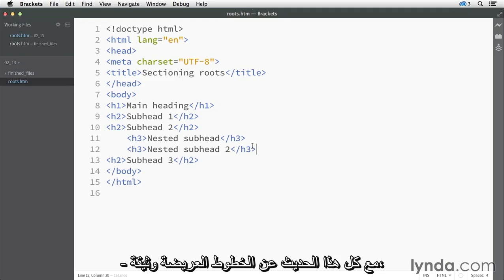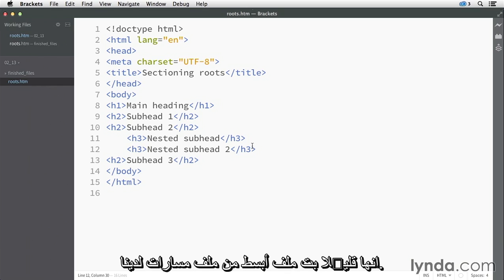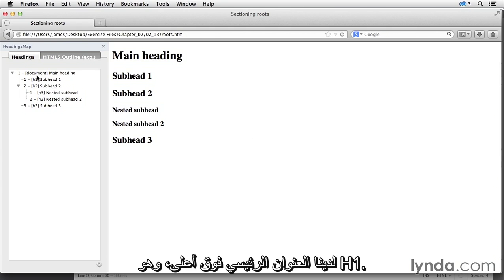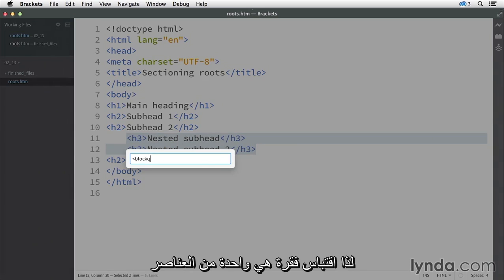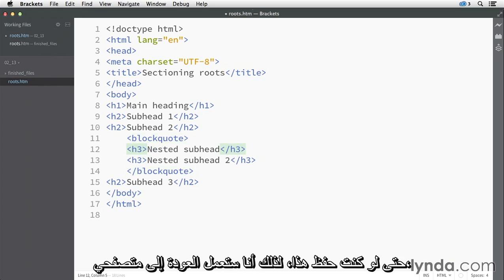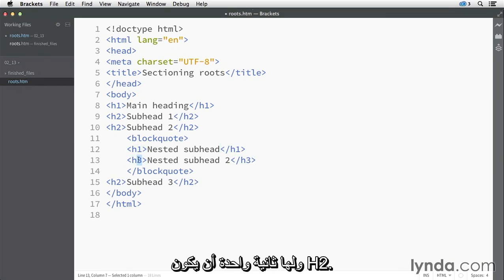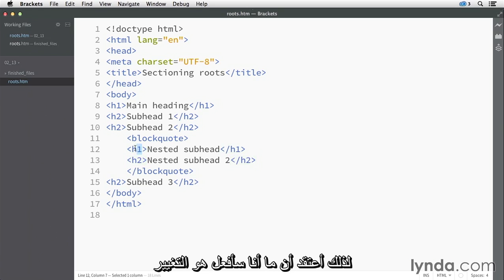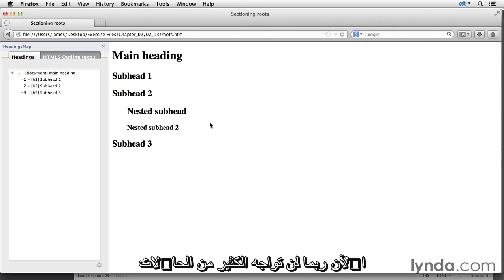03 13 sectioning Roots 1